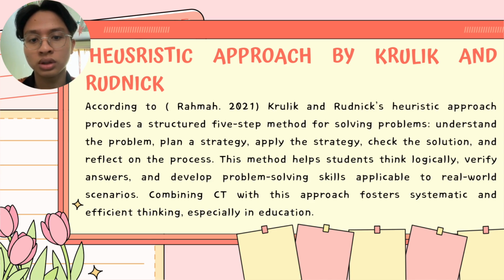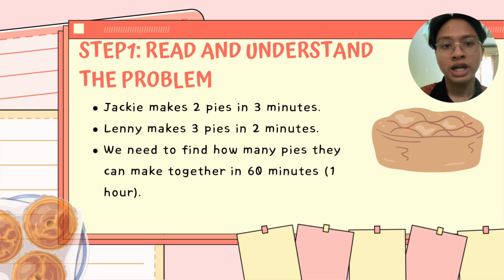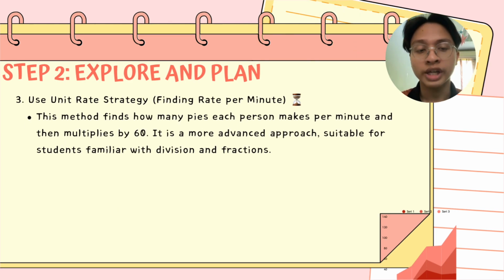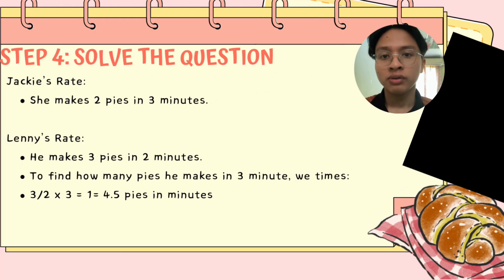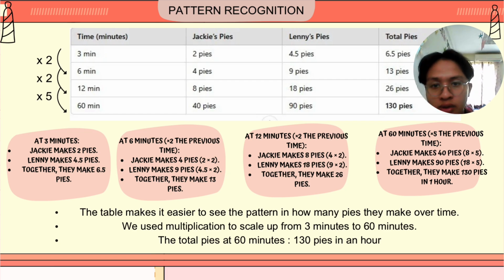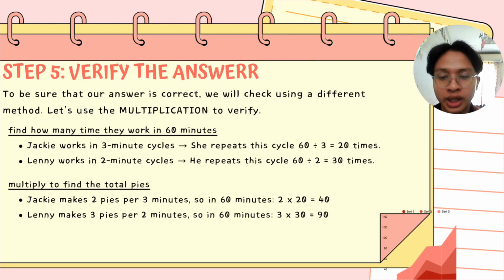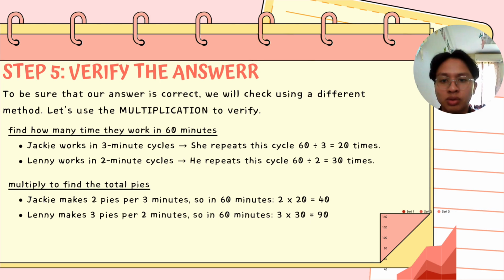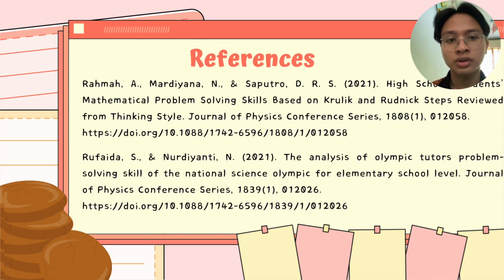MTES 1142_TASK 3B_MT2_09_Benny